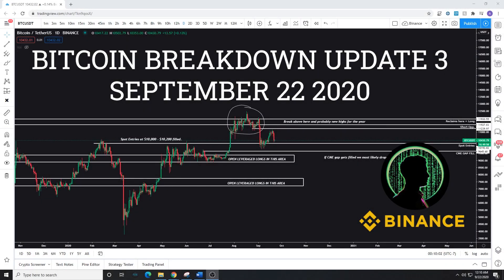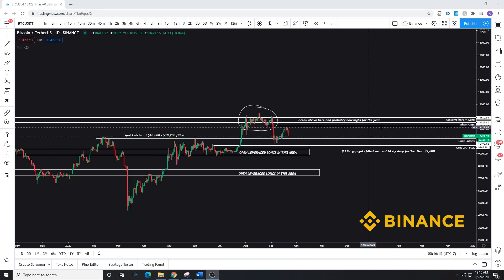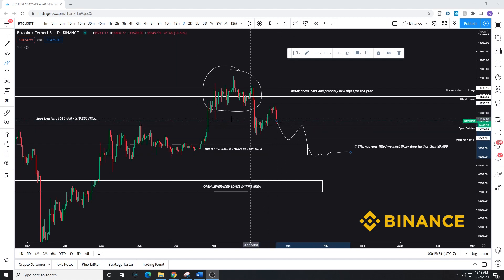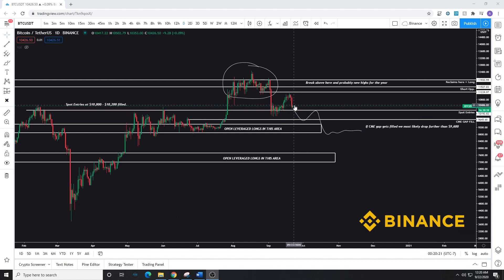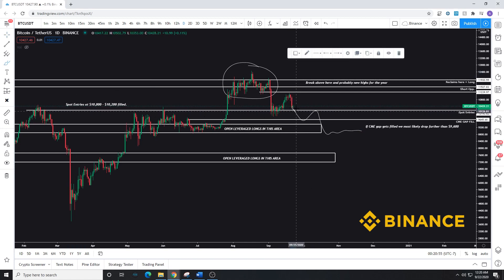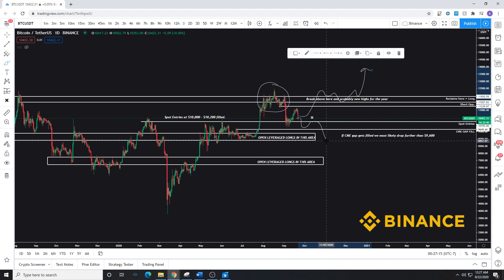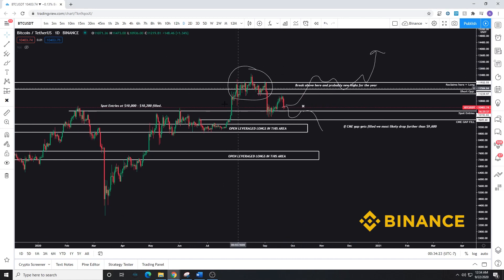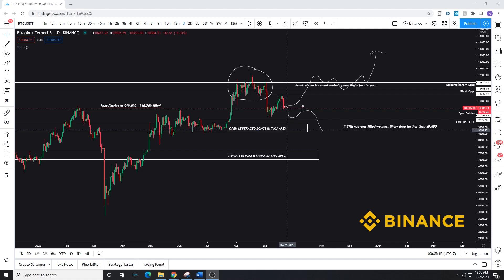Bitcoin Breakdown Update 3! September 2020